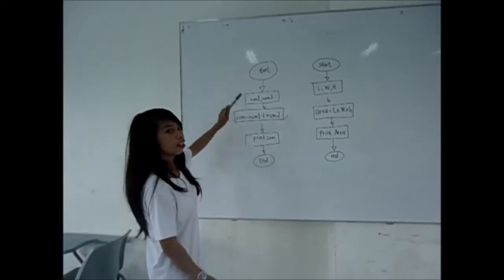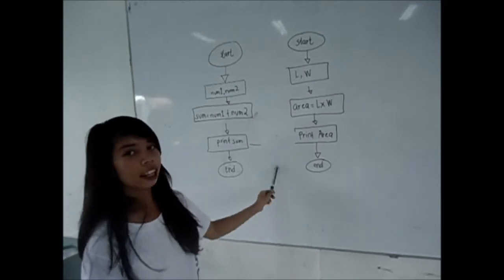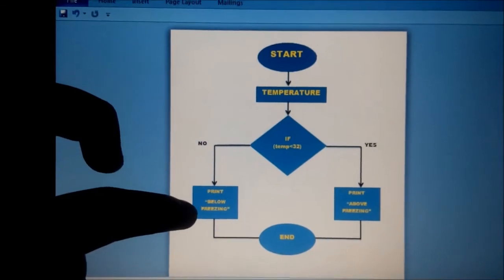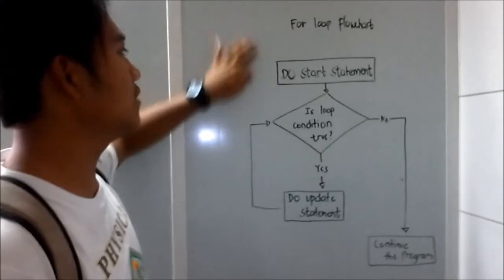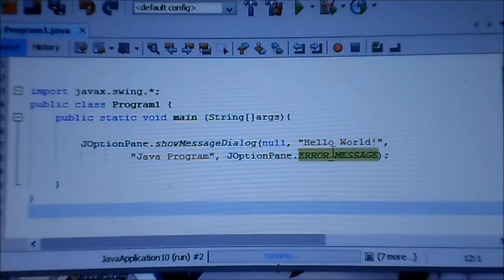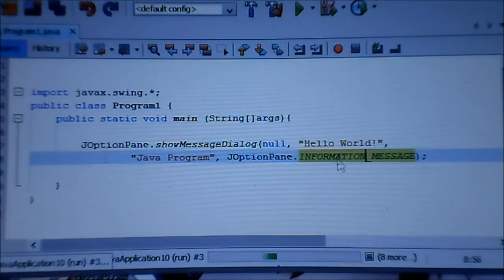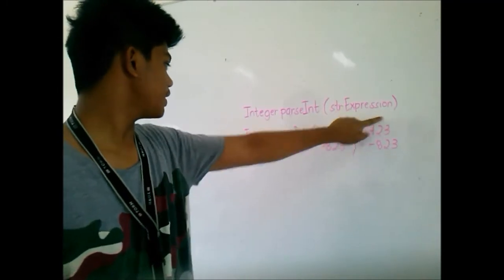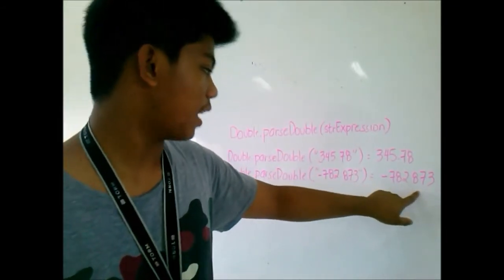Introduction to Control Structure - Group 6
We are discussing the introduction to control structure.

Group 6

Pacantara, Hazel
Claro, Maria Theresa
Aclo, Glenn Paul
Genesis, Simon
Lamadrid, John Michael
Camañag, Gener
Garrido, Virgil